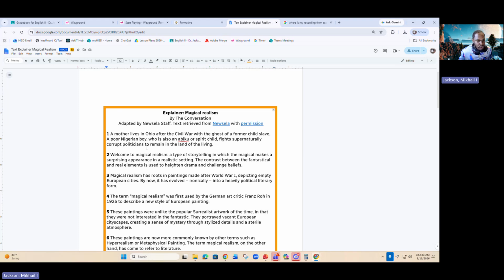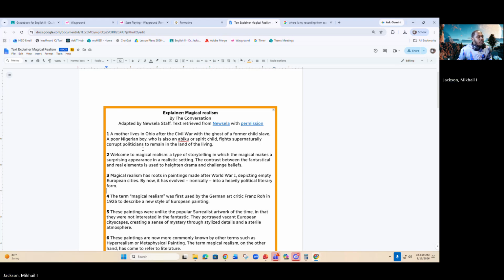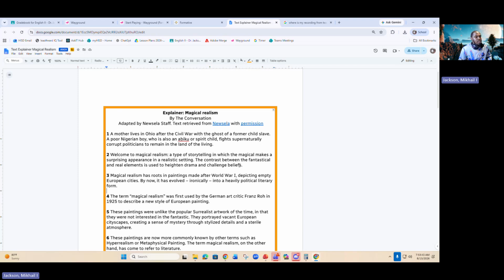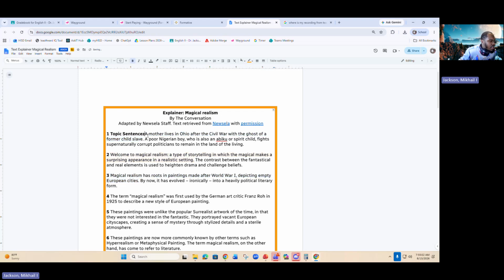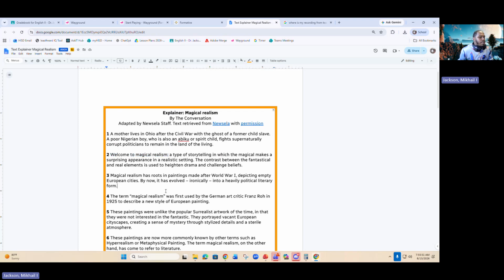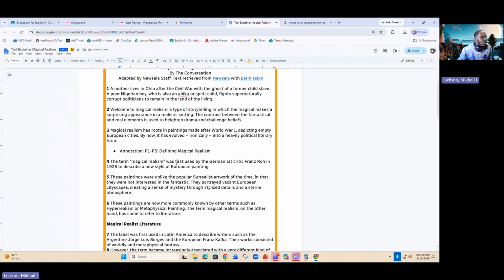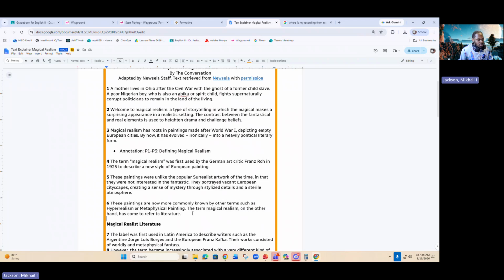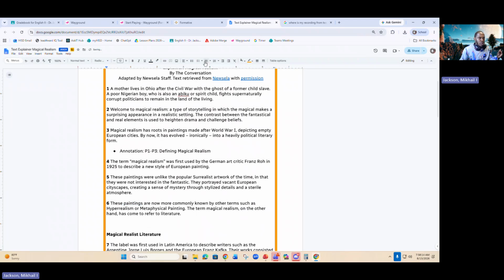How to Read and Annotate Simplified